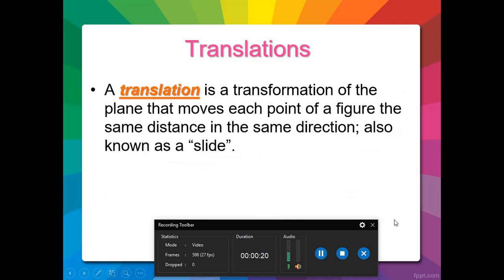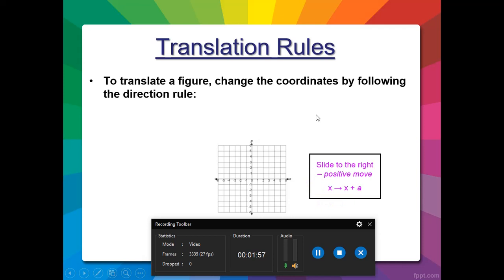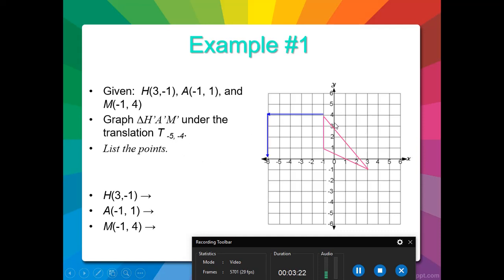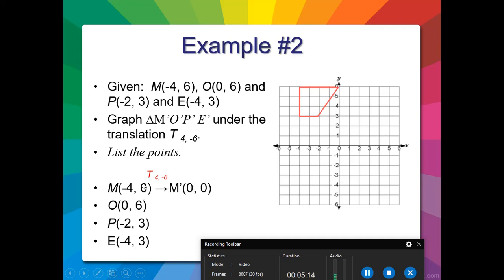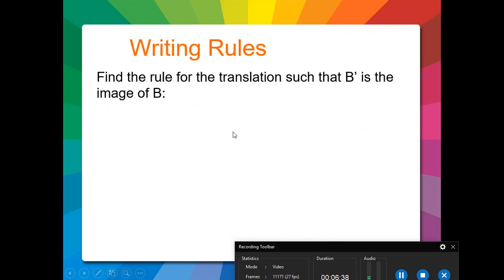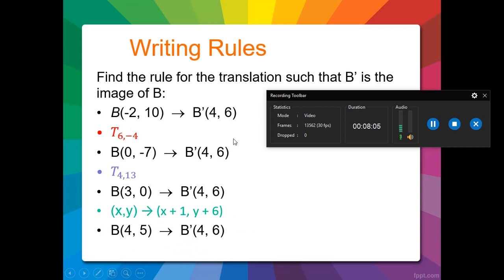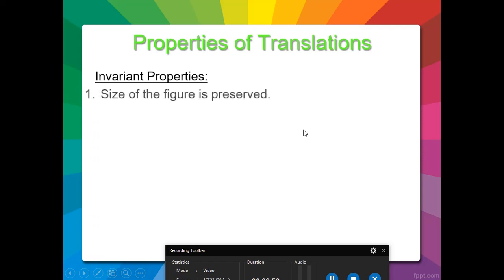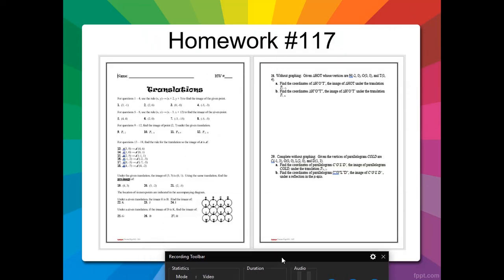REGENTS GEOMETRY: Translations